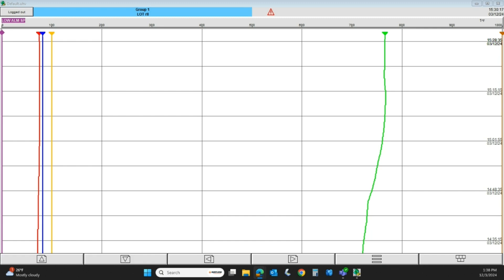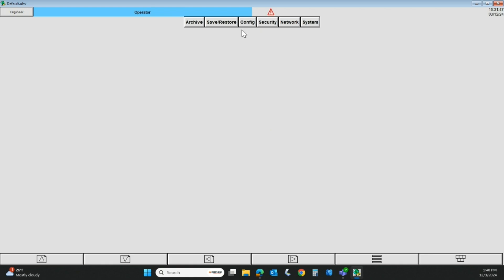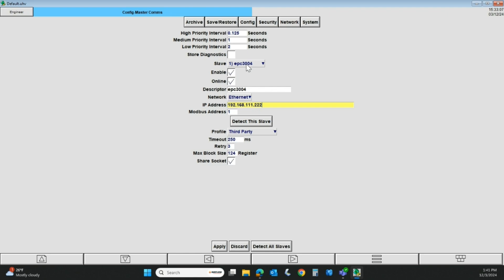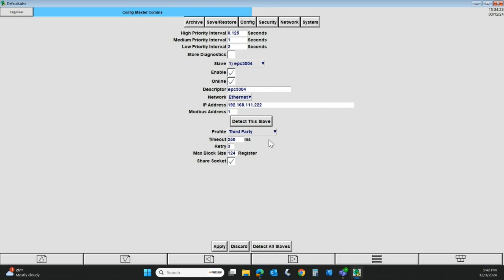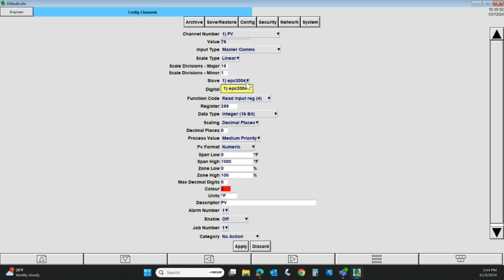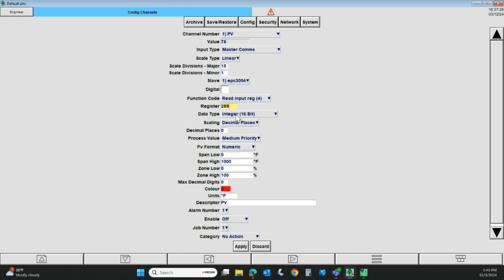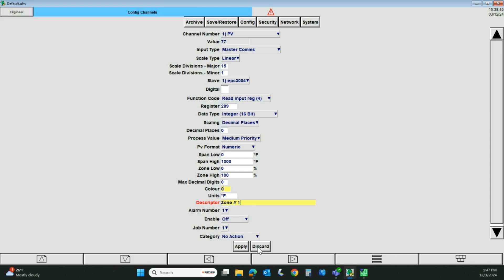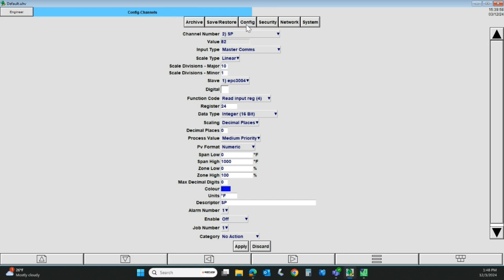How to Set Up a Eurotherm 6000 Series Recorder to Other Instruments Using Communications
Tutorial for setting up master communications in a Eurotherm 6000 series recorder. Specifically, this is a 6180XIO but other Eurotherm recorders will be almost identical.

Each 6000XIO instrument has an intuitive, touch-screen display to enable operators to clearly view process data in varying formats.  All have onboard Flash data storage capability, Ethernet communications, and Compact Flash cards for data archiving.